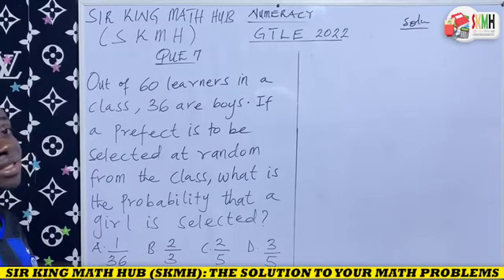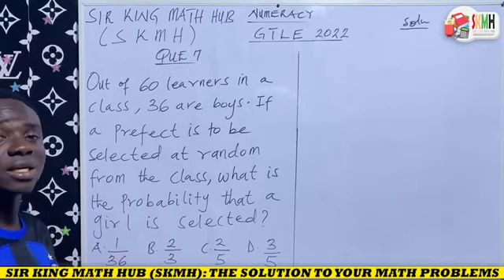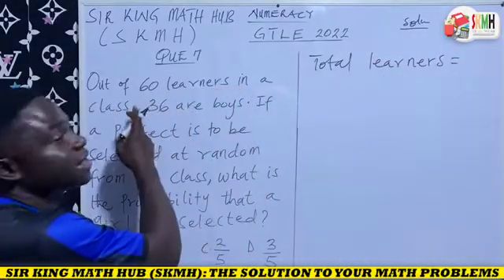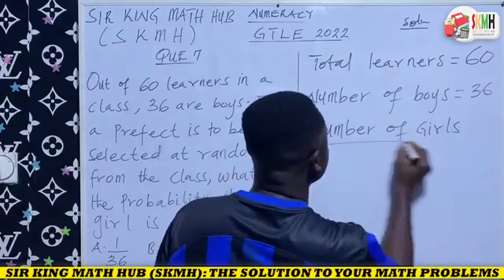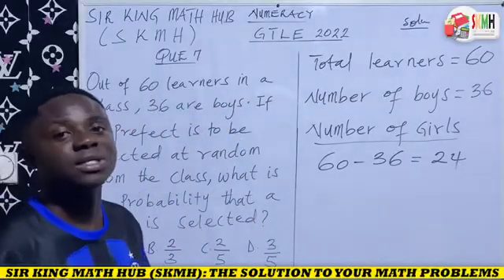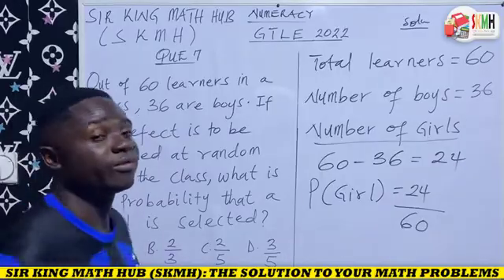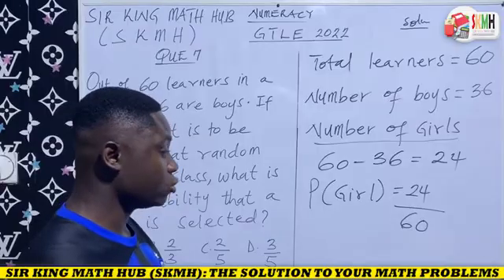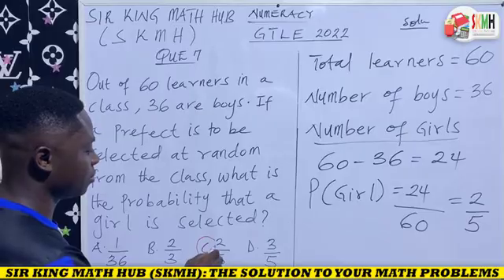NTC|| GHANA TEACHER LICENSURE EXAMS (NUMERACY) 2022- QUE 7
🔥GHANA TEACHER LICENSURE EXAMS (NUMERACY) 2022- QUE 7